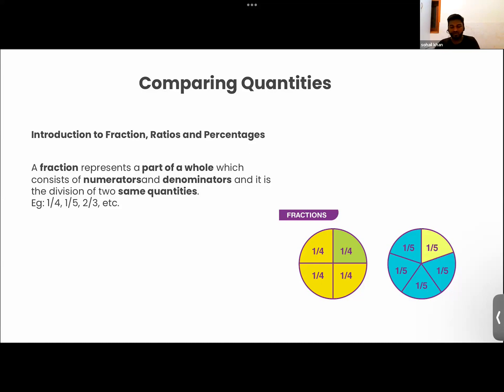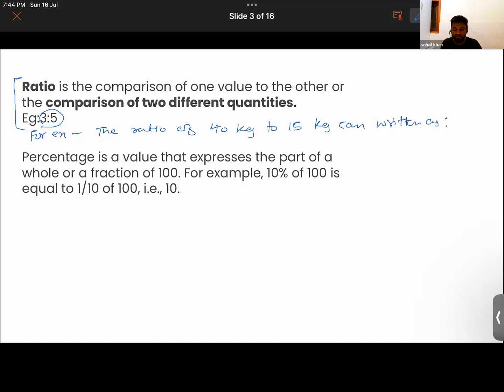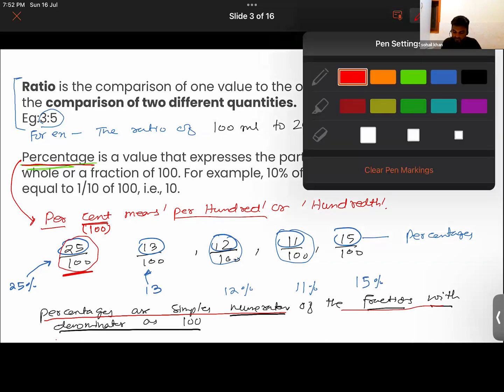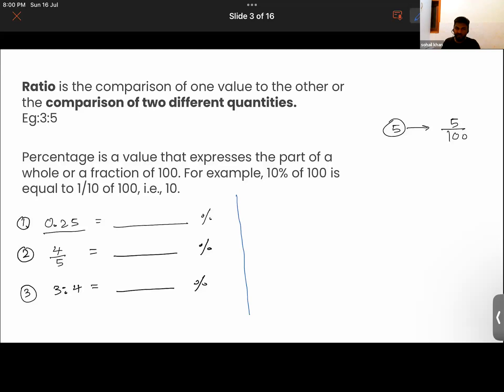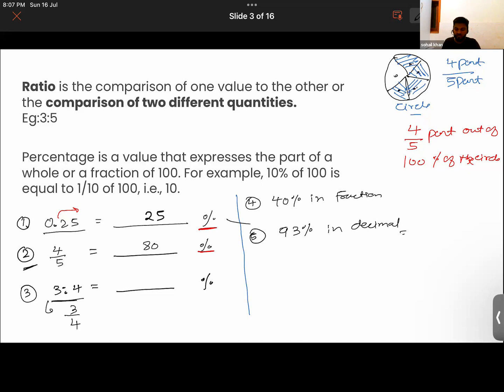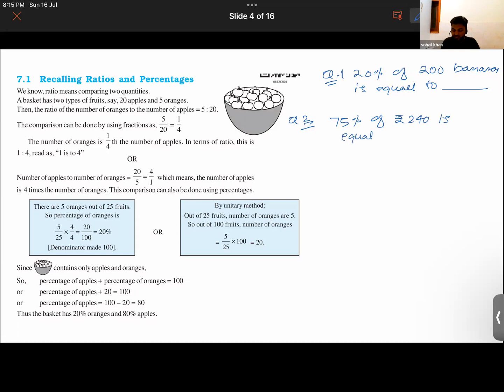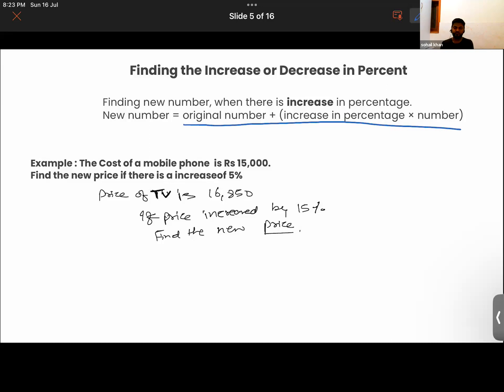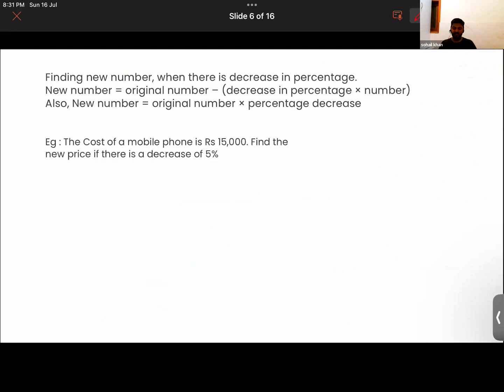Learnivio | Introduction | Compairing Quantities | Lect 8th M1 16-07-2023